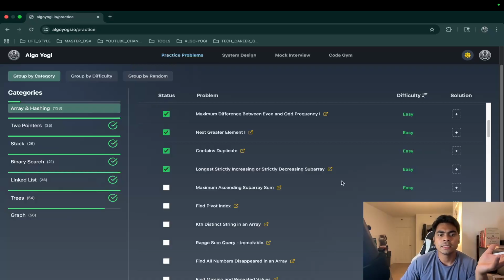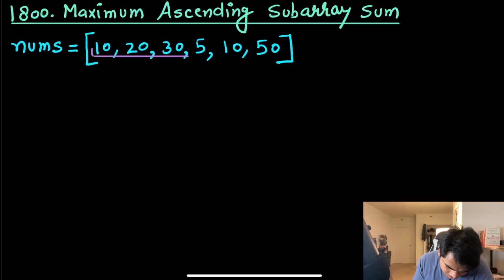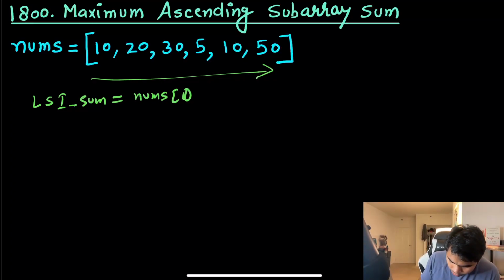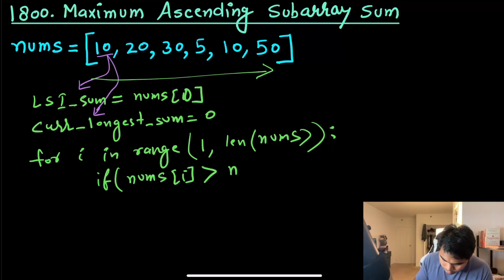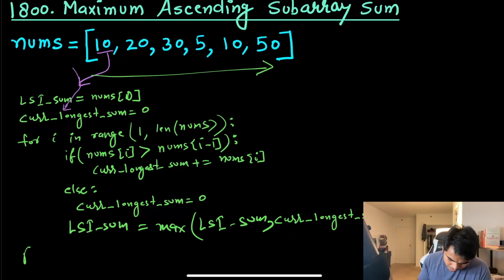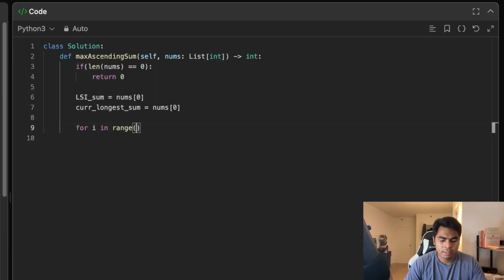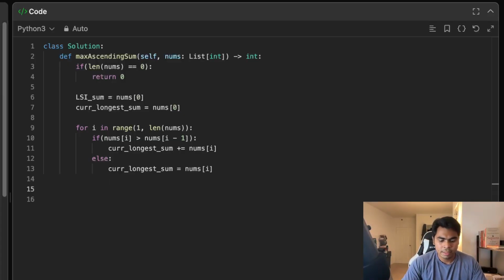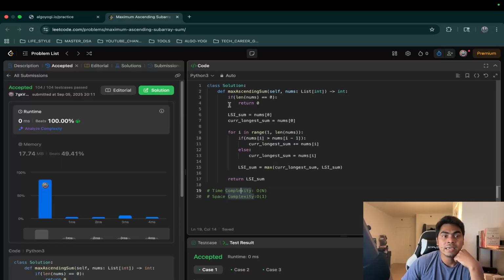LeetCode 1800 | Maximum Ascending Subarray Sum | Python One-Pass Array Scan | AlgoYogi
In this video, we solve **LeetCode 1800: Maximum Ascending Subarray Sum** using Python and a one-pass approach over the array.
We keep a running sum of the current strictly increasing subarray and reset when the increasing condition breaks, while tracking the maximum sum seen so far.

### ⏱ Timestamps
0:00 Introduction
0:20 Problem Statement
1:15 One-Pass Counting Strategy
6:10 Python Code Walkthrough
9:15 Time & Space Complexity

### 💡 Why Watch?
- Simple logic with O(n) time and O(1) space
- Good pattern for array problems where you need to track contiguous increasing segments
- Clean implementation; easy to adapt